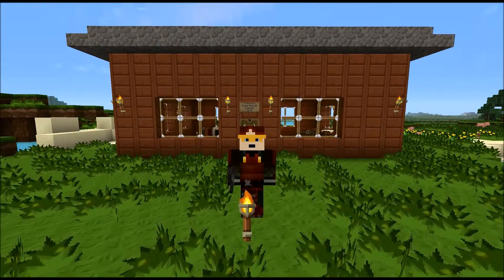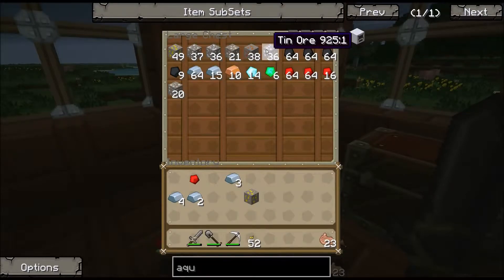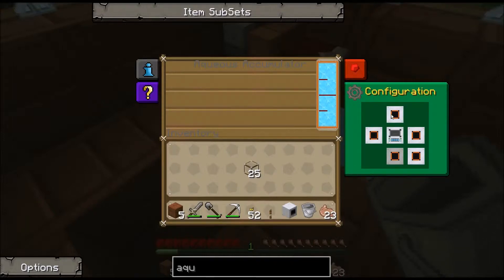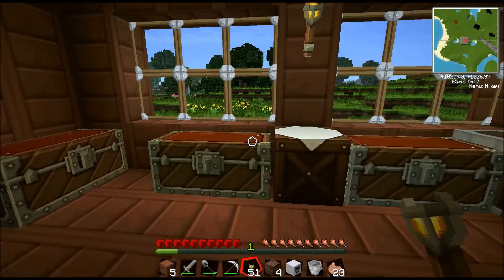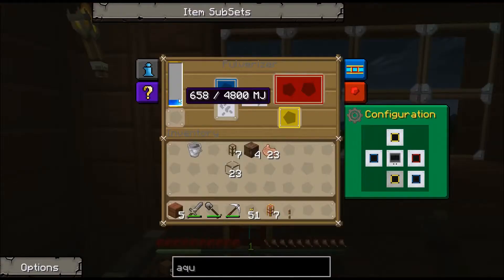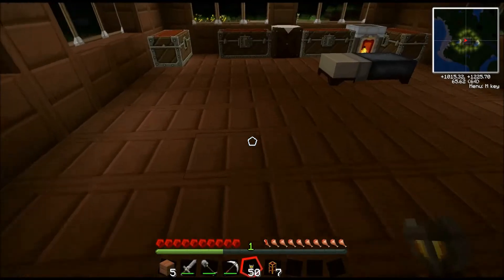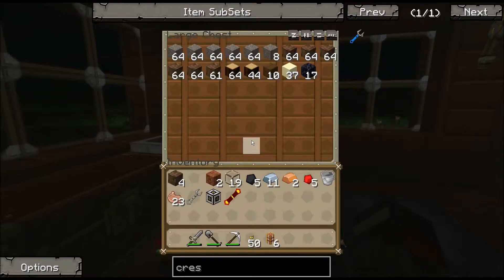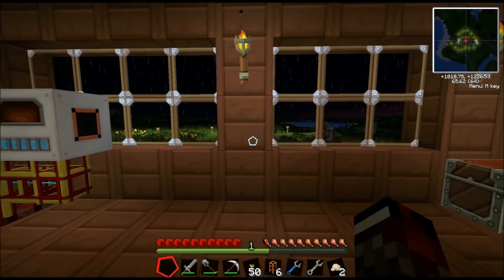Crimson's Experimental Outpost Ep 02 - Minecraft Tekkit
Today we work on some more Thermal Expansion machines to help us get set up